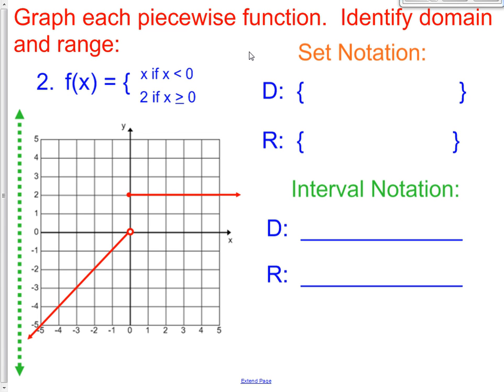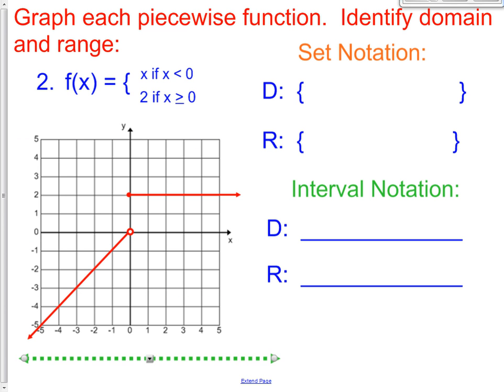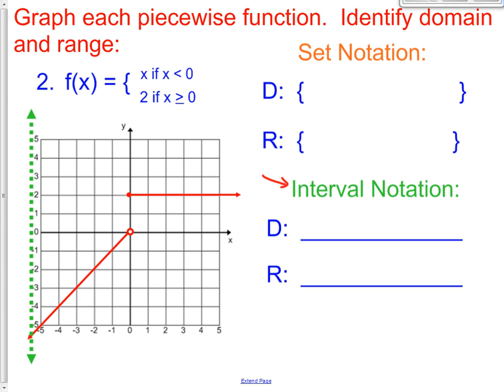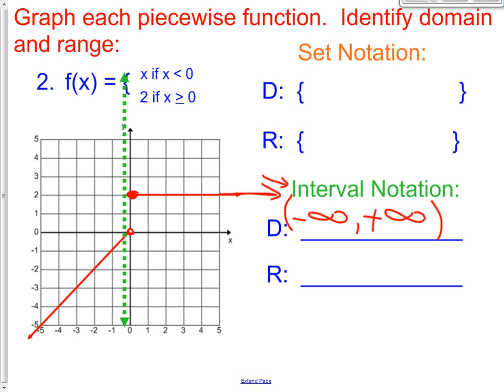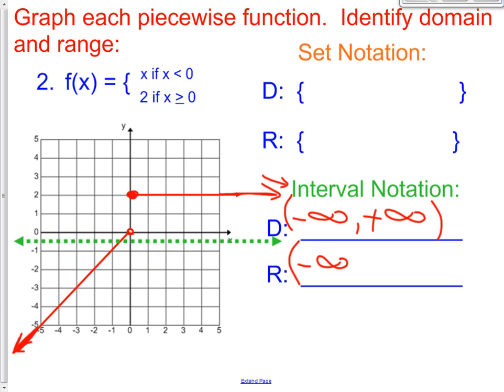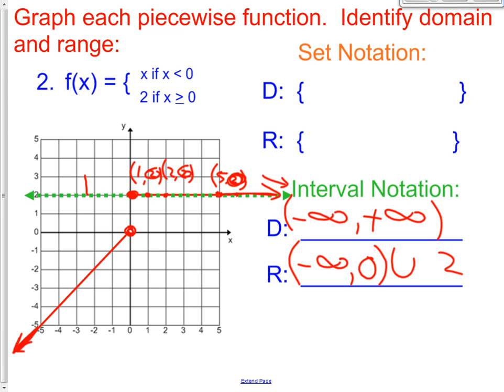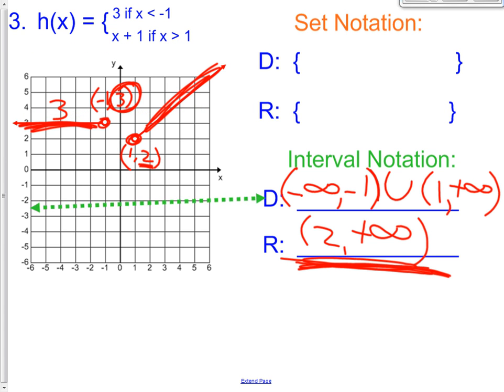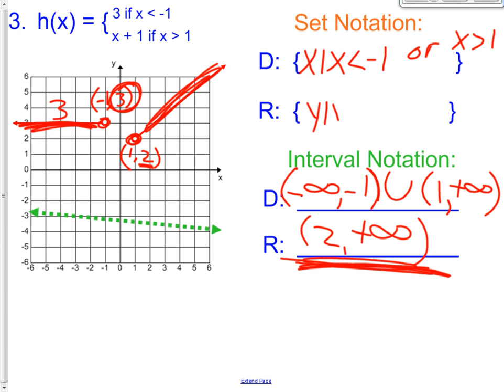2 6 Day 2 B Domain and Range with Piecewise Functions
This lesson explains how to write the domain and range of a piecewise function in set and interval notation.